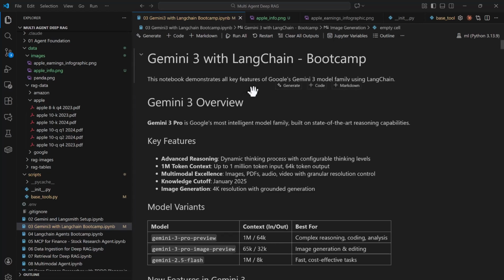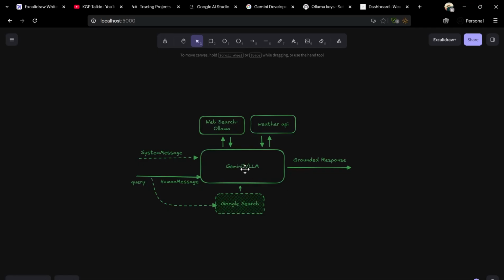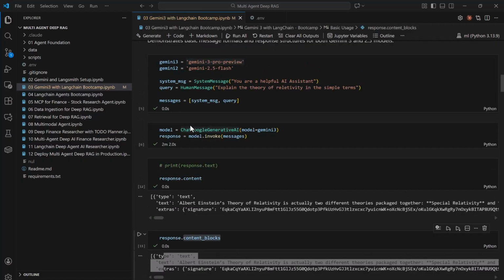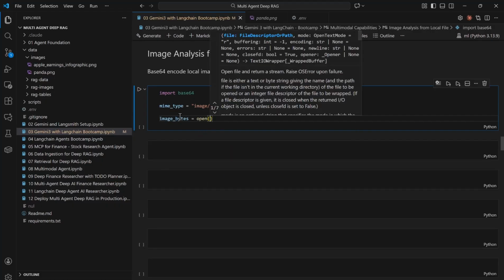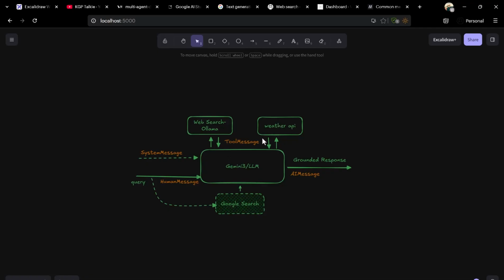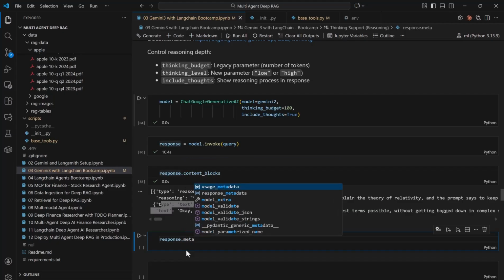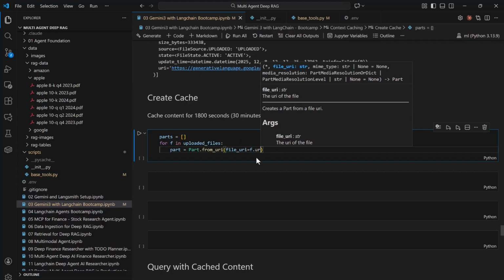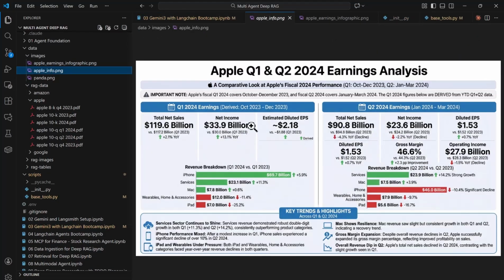Gemini 3 Tutorial: Complete LangChain Bootcamp with Tools, Vision and Caching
Hi Everyone,
I'm excited to announce my brand-new *Udemy* course available at ONLY 399INR/$9.99USD:

Learn Google Gemini 3 with LangChain in this complete bootcamp. Covers Gemini 3 setup, tool calling, web search, weather API, multimodal image analysis, PDF extraction, streaming, thinking mode, context caching, and production optimization using Python and Ollama.